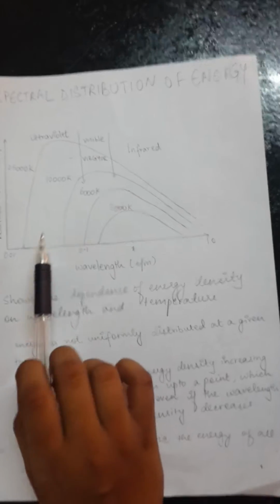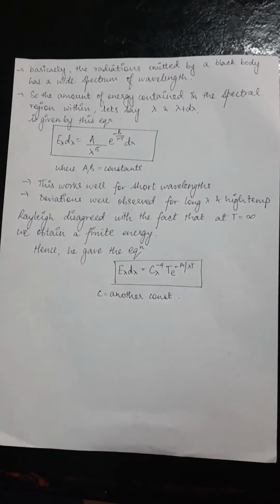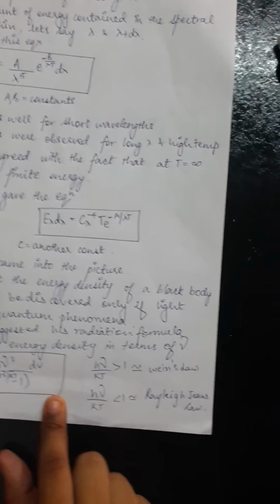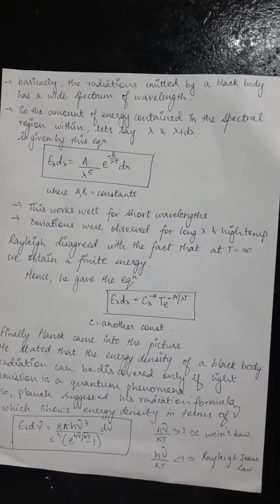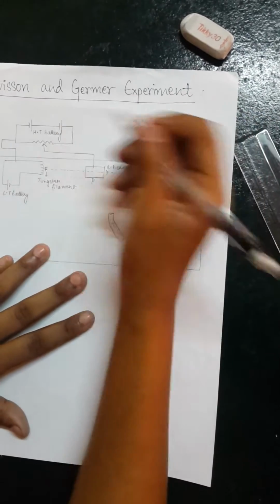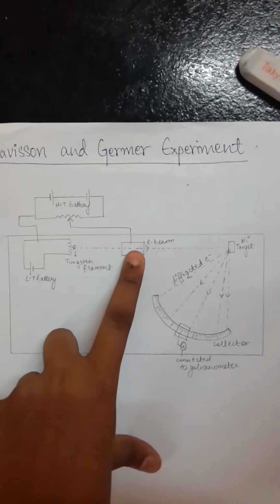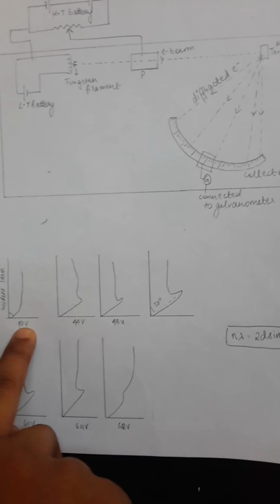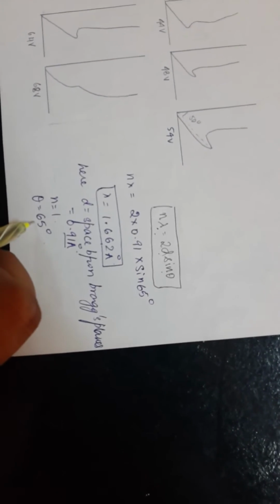Black Body Radiation and Davisson and Germer Experiment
Physics Digital Assignment 2